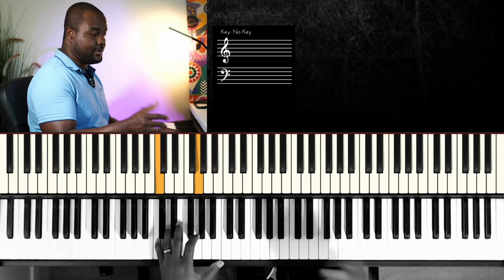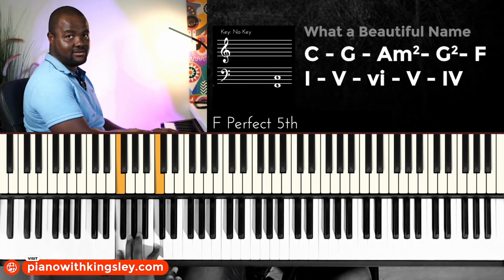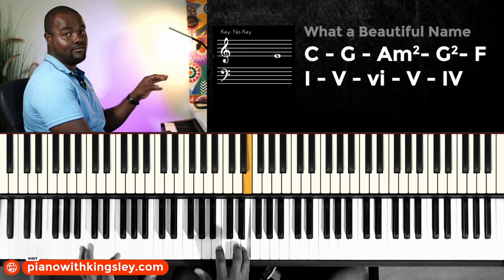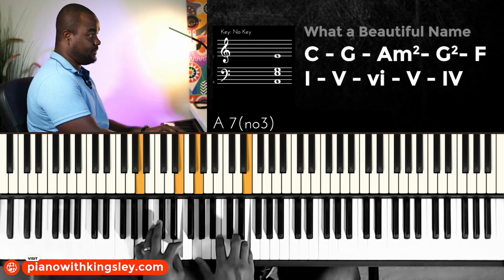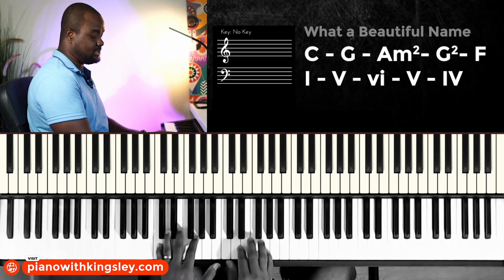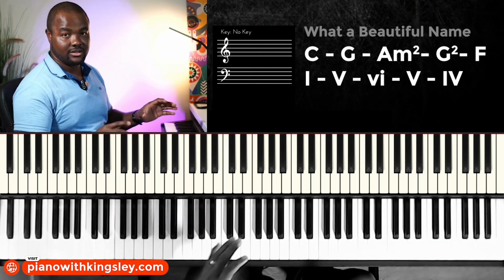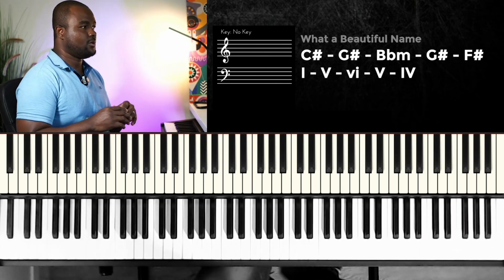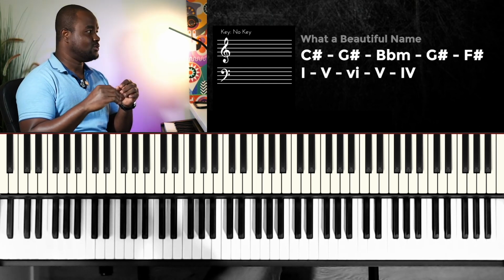Link Chords With Melodies | Adding Fills between Chords on the Piano | Part 12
Add Fills between Chords on the Piano by linking your chords with melodies.